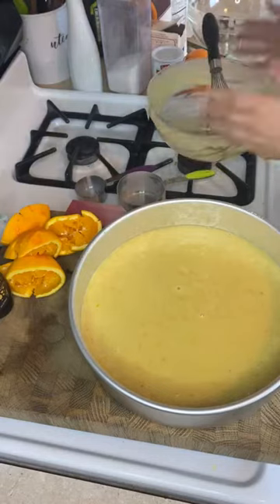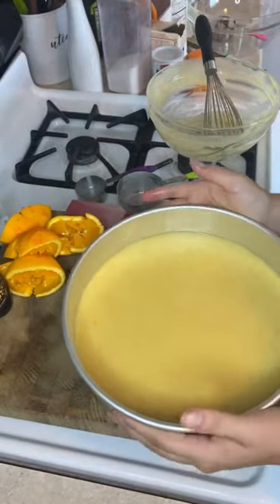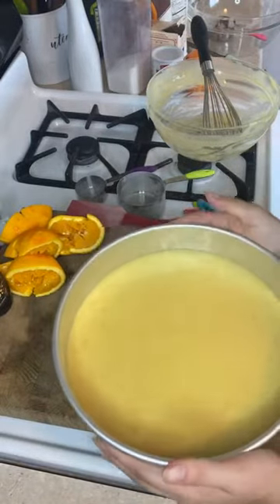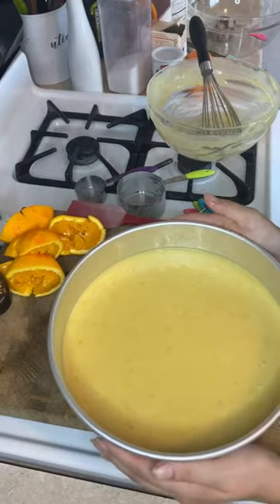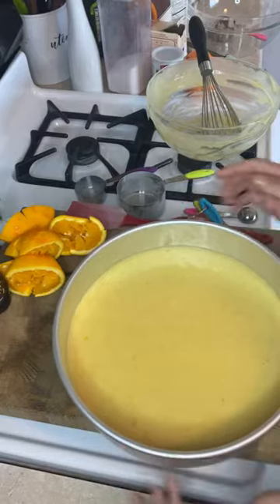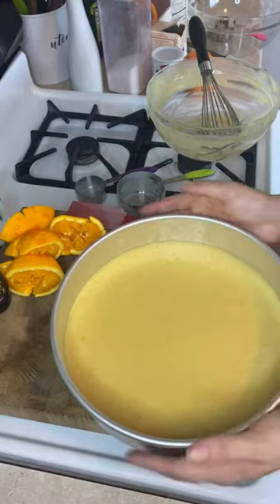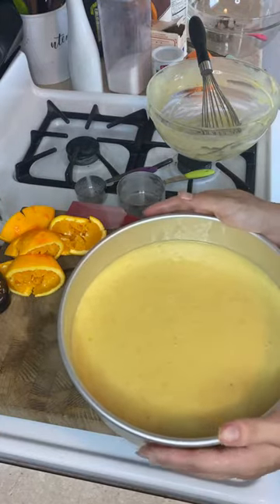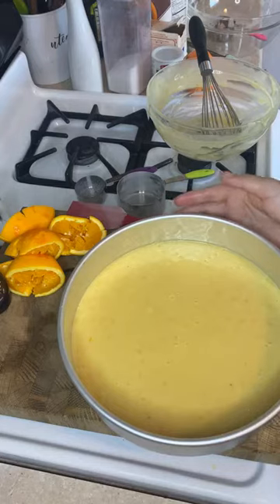Chef Grace Makes Greek Salad, Stuffed Acorn Squash, Lentil Bolognese, and Olive Oil Orange Cake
Cook along with chef Grace as she makes an amazing dinner!

- Greek Salad (Chickpeas, cucumber, tomatoes, olives, red onion, and arugula)
- Stuffed Acorn Squash (acorn squash stuffed with wild rice, apples, cranberries, chicken, spinach, beans, and topped with roasted pumpkin seeds)
- Lentil Bolognese (Lentil and tomato sauce topped over chickpea pasta)
- Olive Oil Orange Cake (topped with vanilla orange glaze)